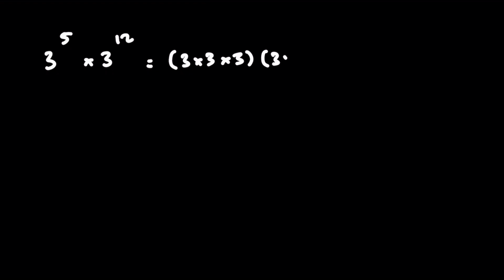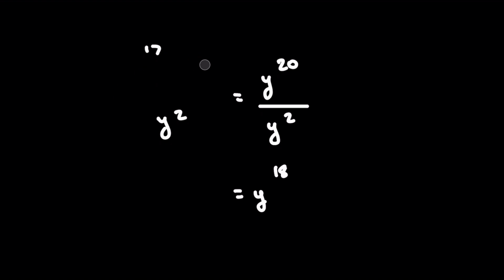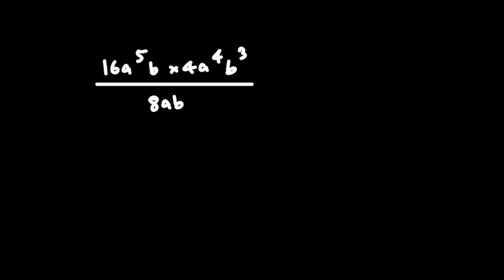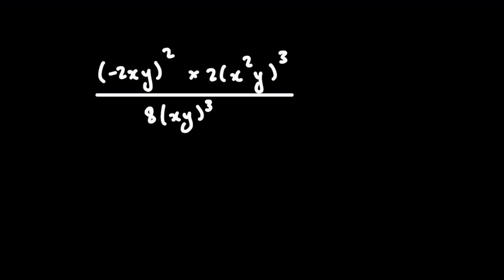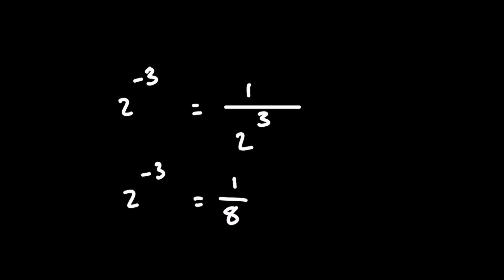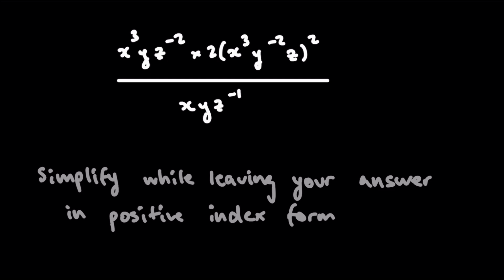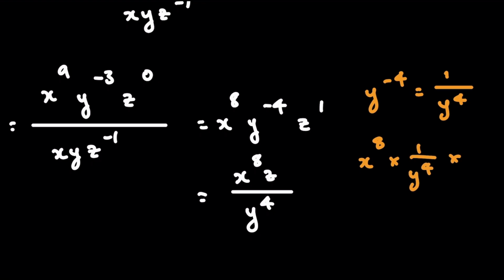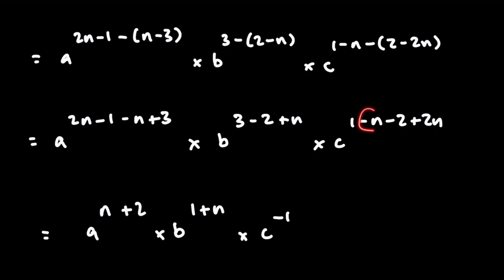Introduction to Index Laws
I review the basic index law rules and some examples in this video. They may seem difficult, but I will walk you through each example line by line.